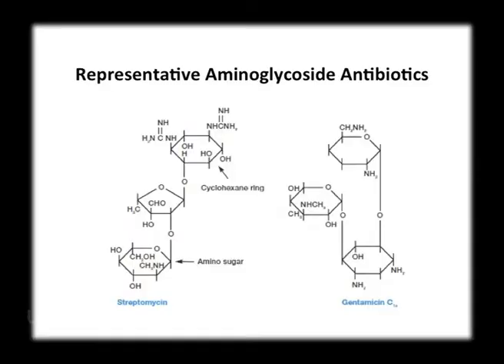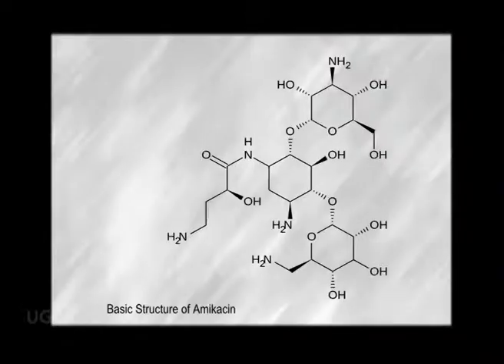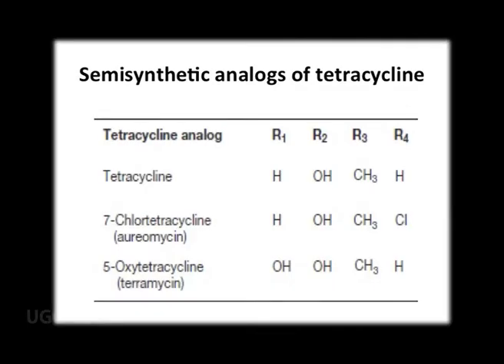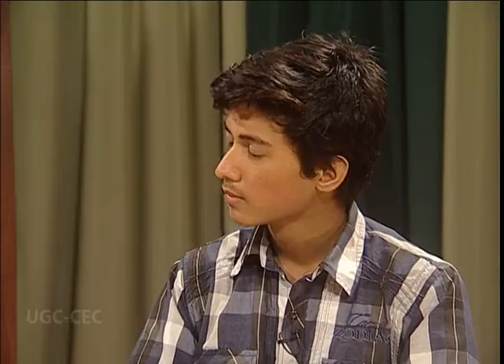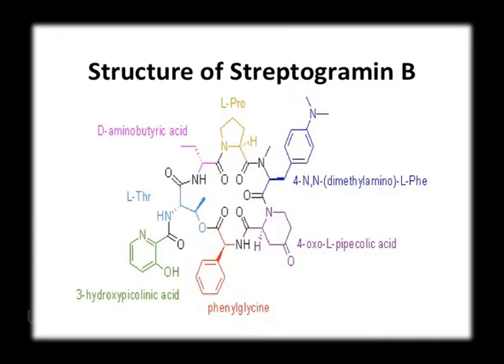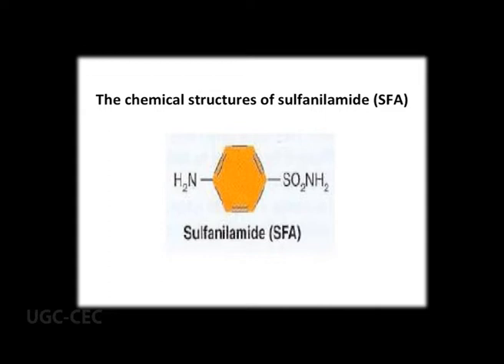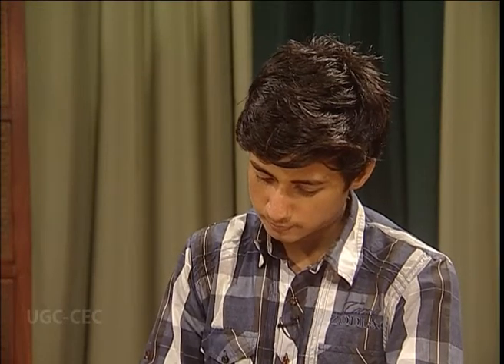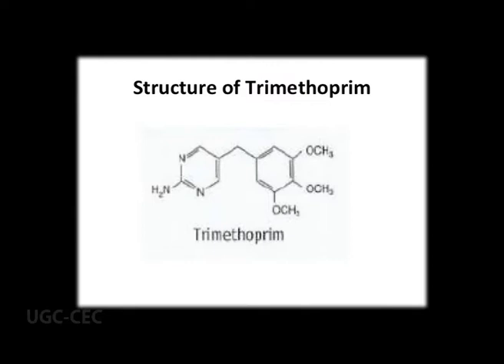Elements of Chemotherapy and different antimicrobial Drugs –III